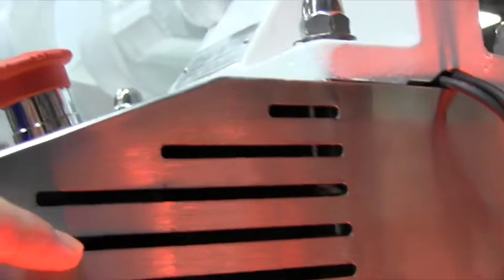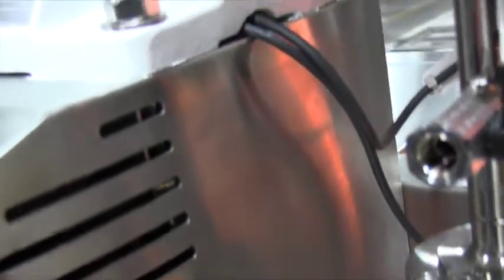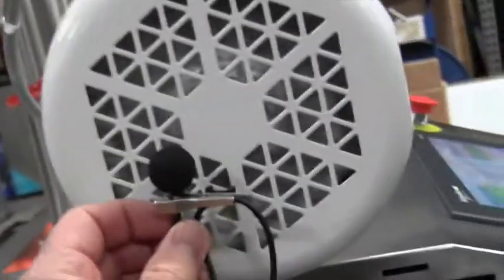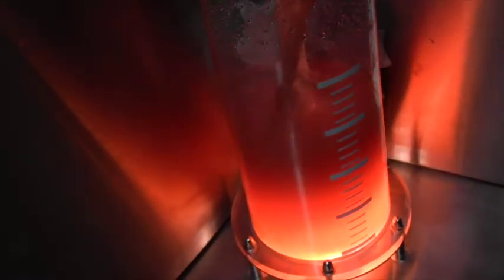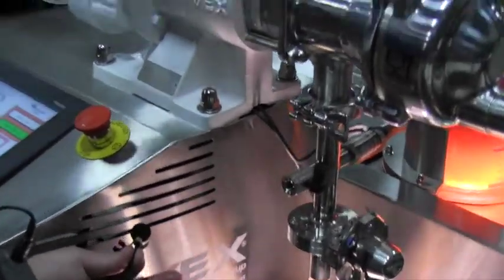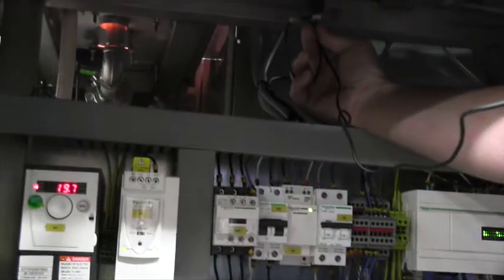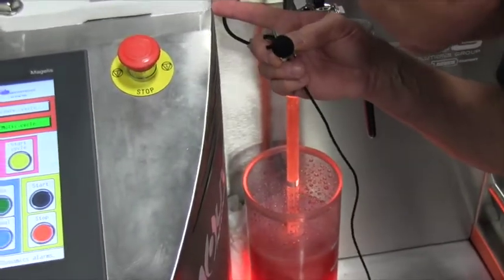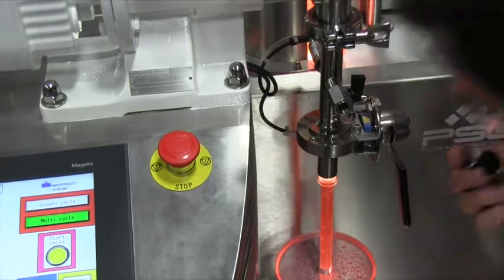Mouvex In The Shop